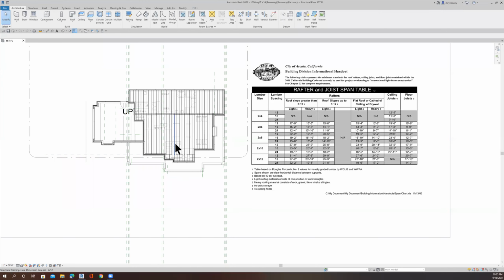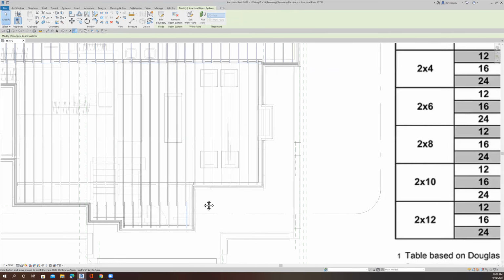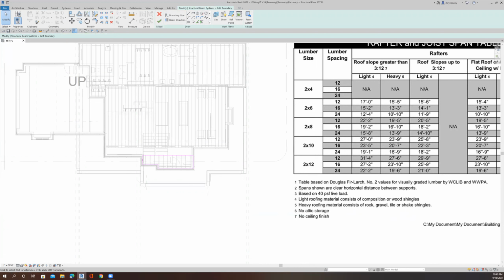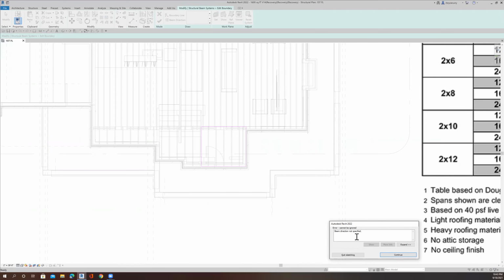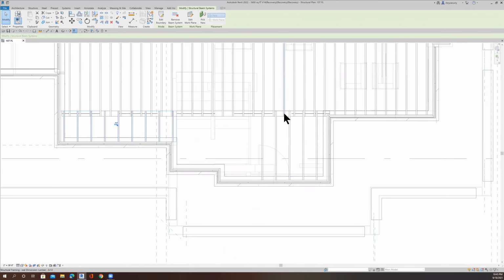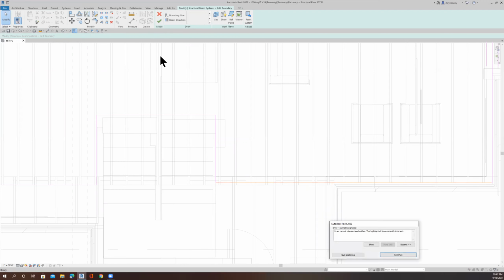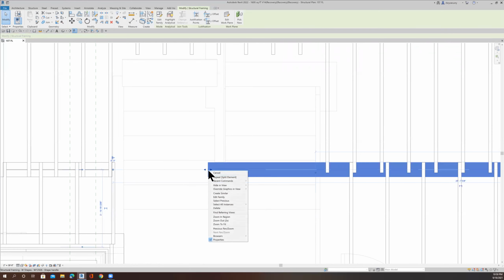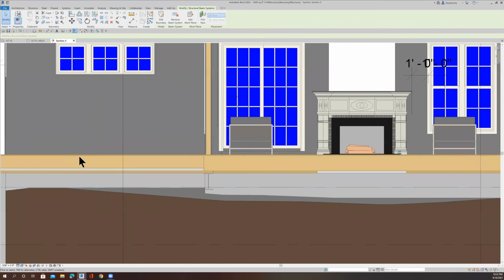MODIFYING THE FIRST FLOOR STRUCTURE TO A MORE REALISTIC SPAN AND JOIST SPACING